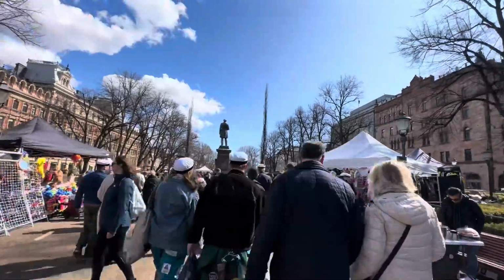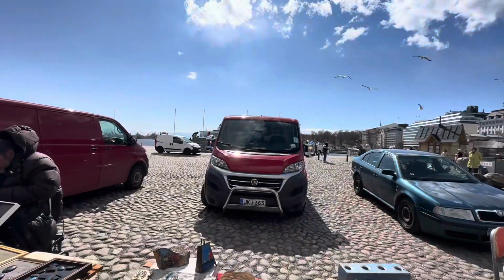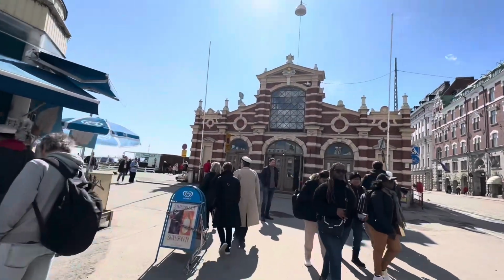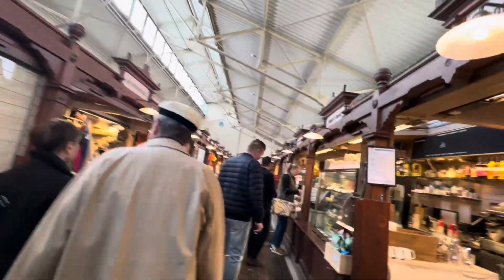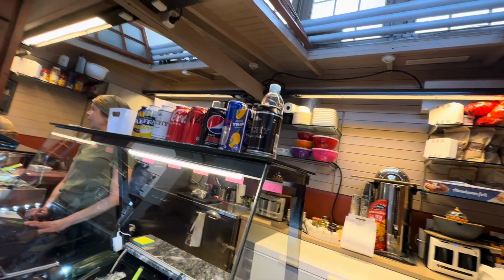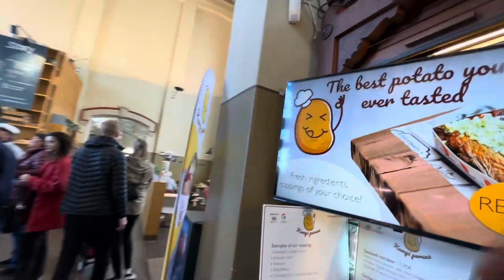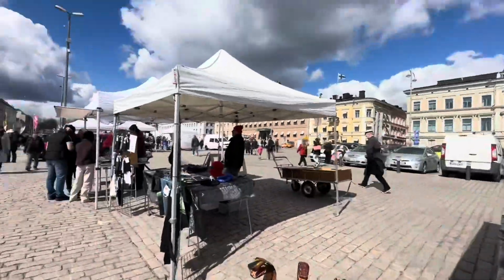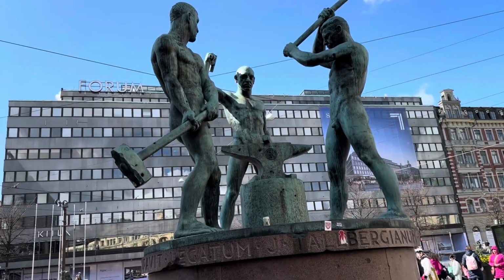🤑 Exploring Helsinki’s Most Vibrant Market! 🇫🇮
Welcome to an unforgettable market adventure in Helsinki, Finland! 🇫🇮✨ Join me as we explore the city's most iconic spots, from the charming **Esplanadi Park** and the historic **Havis Amanda fountain** to the lively **Market Square** and the mouthwatering treasures of the **Old Market Hall**.

🍓 **What’s inside this market adventure?**
✅ Strolling through **Esplanadi Park** – the perfect blend of nature, culture, and city life.
✅ Visiting **Havis Amanda**, Helsinki’s beloved mermaid statue and fountain.
✅ Immersing ourselves in the **Market Square**, where fresh seafood, local crafts, and Finnish vibes come alive.
✅ Exploring the historic **Old Market Hall**, packed with delicious finds like smoked salmon, reindeer meat, and traditional Finnish pastries!

🔹 Expect fun moments, cool discoveries, and insider tips to make the most of your Helsinki market experience!

Tervetuloa unohtumattomalle markkinaseikkailulle Helsinkiin! 🇫🇮✨ Lähde mukaan tutkimaan kaupungin ikonisimpia paikkoja: **Esplanadin puisto**, historiallinen **Havis Amanda -suihkulähde**, vilkas **Kauppatori** ja herkullisia löytöjä täynnä oleva **Vanha kauppahalli**.

🍓 **Mitä kaikkea markkinaseikkailu sisältää?**
✅ Kävely **Esplanadin puistossa** – luonnon, kulttuurin ja kaupunkielämän täydellinen yhdistelmä.
✅ Vierailu **Havis Amandalla**, Helsingin rakastetulla merenneitopatsaalla ja suihkulähteellä.
✅ Sukellus **Kauppatorin** vilinään, jossa tuore merenelävä, paikalliset käsityöt ja suomalainen tunnelma heräävät eloon.
✅ Tutustuminen historialliseen **Vanhaan kauppahalliin**, josta löytyy mm. savulohta, poronlihaa ja perinteisiä suomalaisia leivonnaisia!

🔹 Odotettavissa hauskoja hetkiä, upeita löytöjä ja sisäpiirin vinkkejä Helsingin markkinoille!

Välkommen till ett oförglömligt marknadsäventyr i Helsingfors! 🇫🇮✨ Följ med mig när vi utforskar stadens mest ikoniska platser: **Esplanadparken**, den historiska **Havis Amanda-fontänen**, det livliga **Salutorget** och de läckra fynden i **Gamla Saluhallen**.

🍓 **Vad väntar i detta marknadsäventyr?**
✅ En promenad genom **Esplanadparken** – en perfekt mix av natur, kultur och stadsliv.
✅ Ett besök vid **Havis Amanda**, Helsingfors älskade sjöjungfrustaty och fontän.
✅ En tur till **Salutorget**, där färska skaldjur, lokalt hantverk och finsk atmosfär möts.
✅ Upptäck historiska **Gamla Saluhallen**, fylld med godsaker som rökt lax, renkött och traditionella finska bakverk!

🔹 Förvänta dig roliga stunder, spännande fynd och insidertips för att få ut det mesta av Helsingfors marknader!

📍 **Har du besökt Helsingfors?** Dela dina favoritplatser i kommentarerna! 😍

Добро пожаловать в увлекательное приключение на рынках Хельсинки! 🇫🇮✨ Давайте вместе исследуем самые знаковые места города: **парк Эспланада**, исторический фонтан **Хавис Аманда**, оживленную **Рыночную площадь** и вкуснейшие находки в **Старом крытом рынке**.

🍓 **Что вас ждет в этом путешествии?**
✅ Прогулка по **парку Эспланада** – идеальное сочетание природы, культуры и городской атмосферы.
✅ Посещение **Хавис Аманды**, любимого фонтана-русалки в Хельсинки.
✅ Погружение в атмосферу **Рыночной площади**, где свежие морепродукты, местные сувениры и финский колорит создают неповторимую атмосферу.
✅ Исследование **Старого крытого рынка**, полного вкусных находок – от копченого лосося и оленьего мяса до традиционной финской выпечки!

🔹 Ожидайте веселые моменты, удивительные открытия и полезные советы, которые помогут вам насладиться рынками Хельсинки по максимуму!

📍 **Были в Хельсинки?** Делитесь любимыми местами в комментариях! 😍

Tere tulemast unustamatule turuseiklusele Helsingis! 🇫🇮✨ Tule kaasa, kui uurime linna ikoonilisi paiku: **Esplanadi park**, ajalooline **Havis Amanda purskkaev**, elav **Kauppatori** ning maitsvad leiud **Vanas turuhoones**.

🍓 **Mida see seiklus sisaldab?**
✅ Jalutuskäik läbi **Esplanadi pargi** – ideaalne segu loodusest, kultuurist ja linnamelust.
✅ Külastus **Havis Amanda** purskkaevu, Helsingi armastatud merineitsi kuju.
✅ Sukeldumine **Kauppatori** melusse, kus värsked mereannid, kohalik käsitöö ja Soome atmosfäär loovad unustamatu elamuse.
✅ Ajaloolise **Vana turuhoone** avastamine, kust leiab suitsulõhet, põhjapõdraliha ja traditsioonilisi Soome küpsetisi!

🔹 Oodata on lõbusaid hetki, lahedaid avastusi ja siseringi nippe, kuidas Helsingis turukogemust maksimaalselt nautida!

📍 **Oled Helsingis käinud?** Jaga oma lemmikkohti kommentaarides! 😍

🔔 **Telli kanal** ja avasta maailma koos minuga! 🌍✈️d